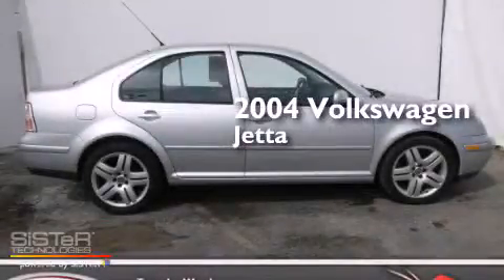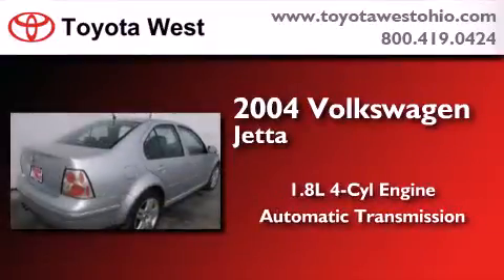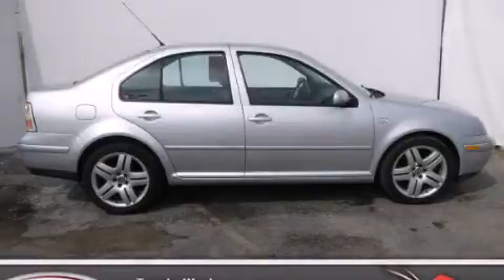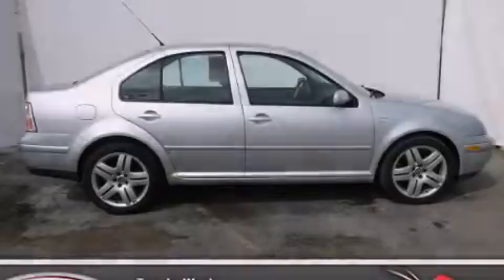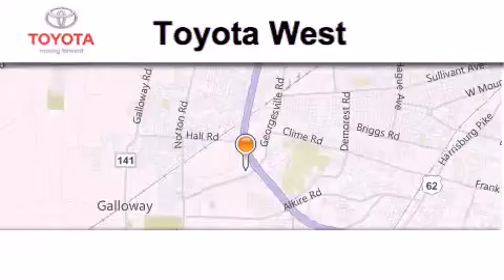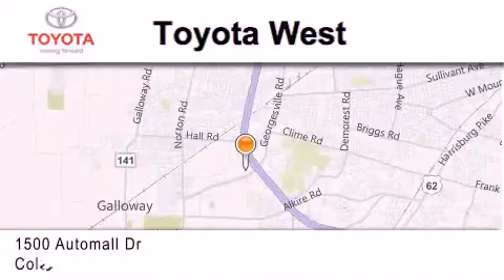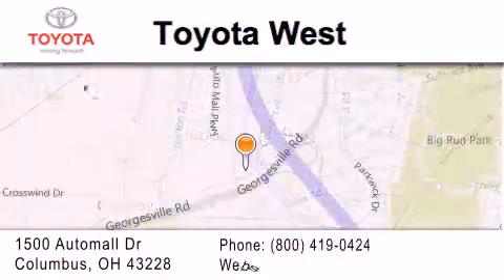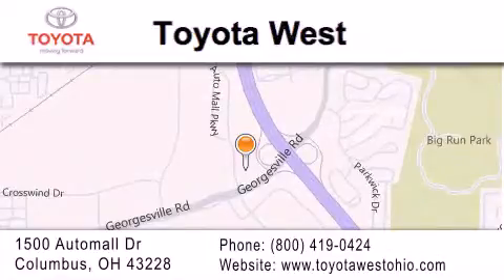2004 Volkswagen Jetta Columbus OH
We've been honored to serve the Columbus OH area , we promise that your experience at our dealership will exceed your expectations ! Year : 2004 Make : Volkswagen Model : Jetta Engine : 1.8L I-4 cyl Trans . : Automatic Exterior : Silver Miles : 117,432 Interior : Black Stock : T4M114280 Toyota West 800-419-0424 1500 Automall Drive Columbus , OH 43228